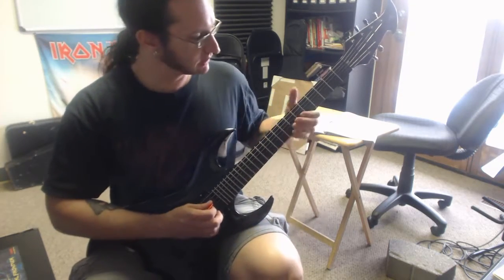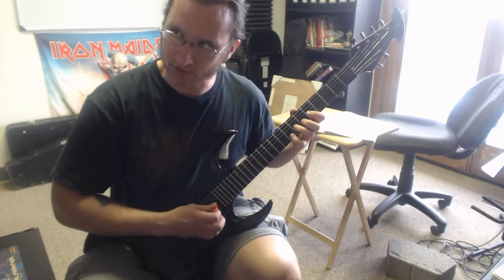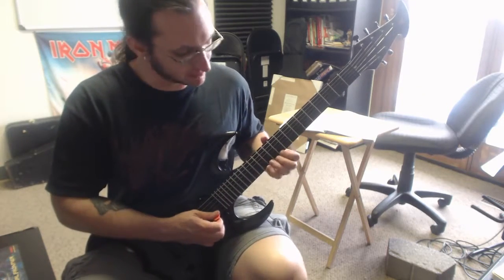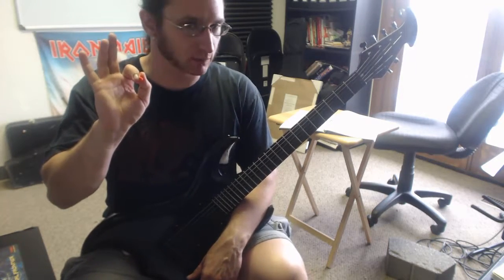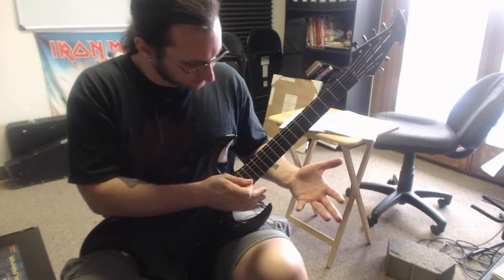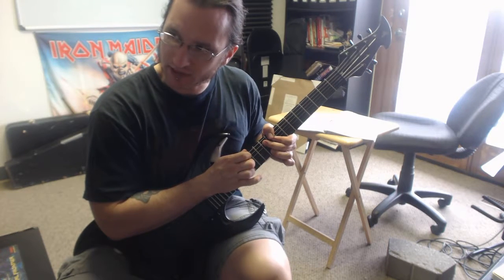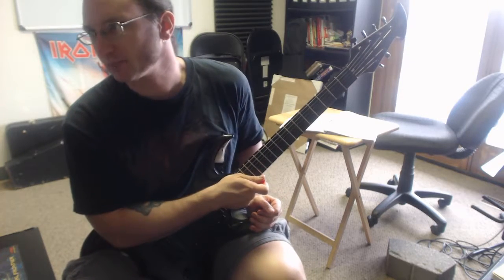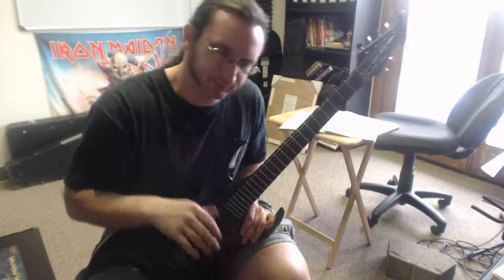Don K Video Recap 8 4 16